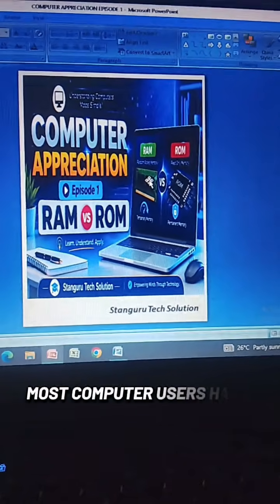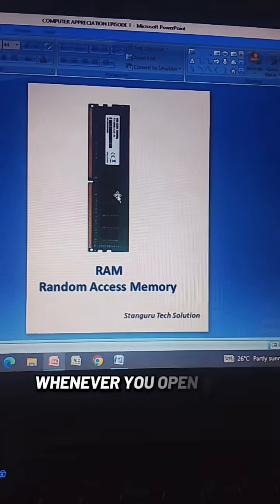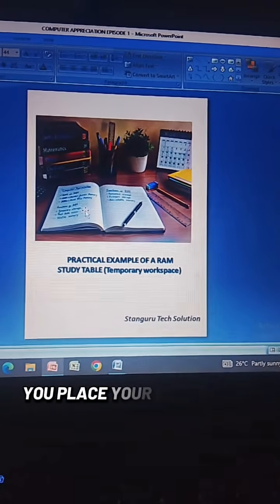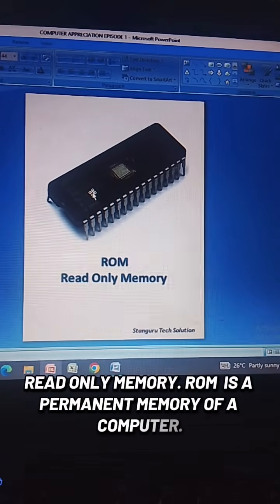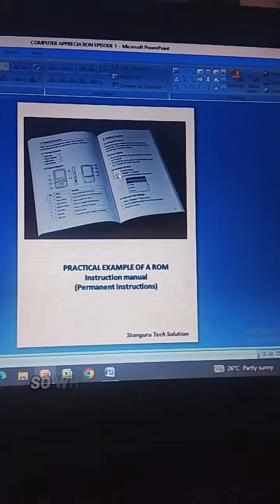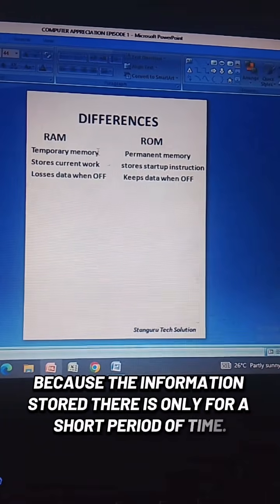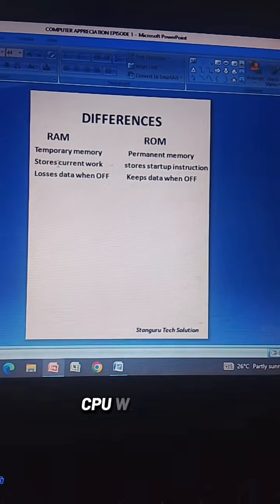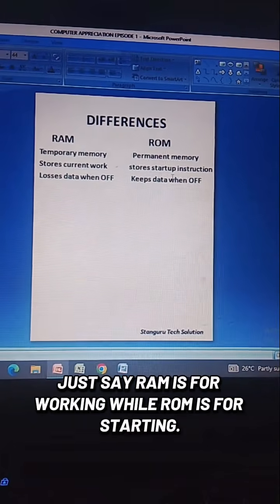EPISODE 1 RAM & ROM BY STANGURU